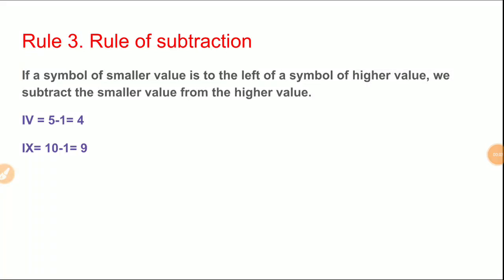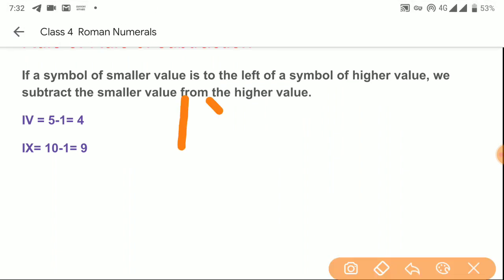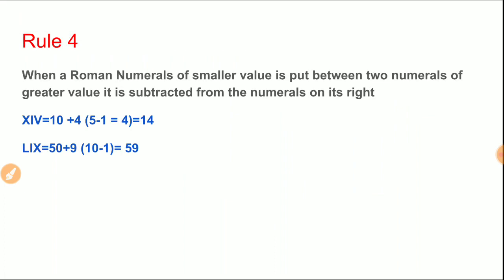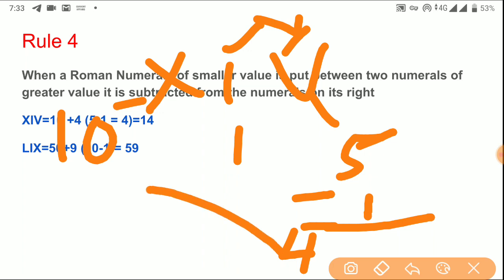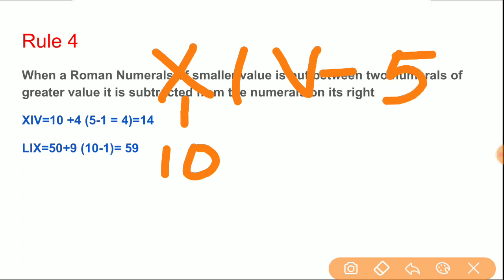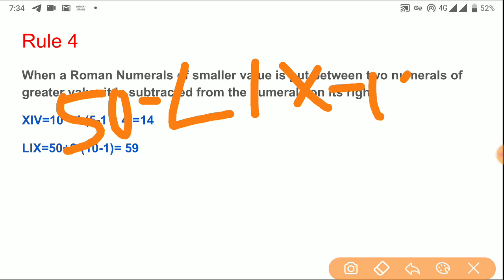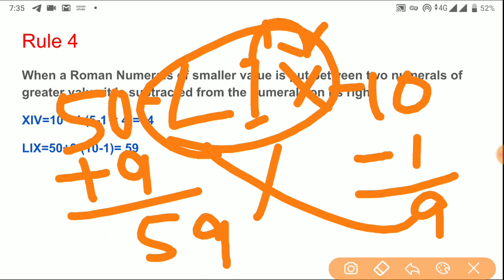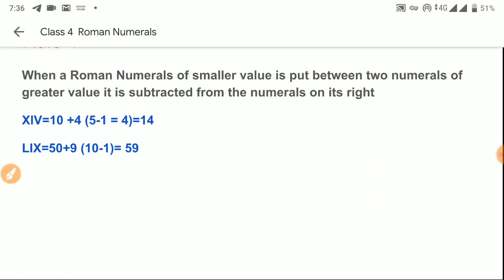Class 4 Roman Numerals Rules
Rules of Roman numerals